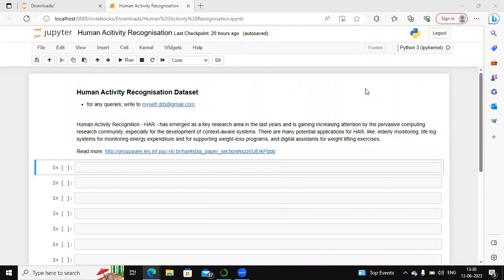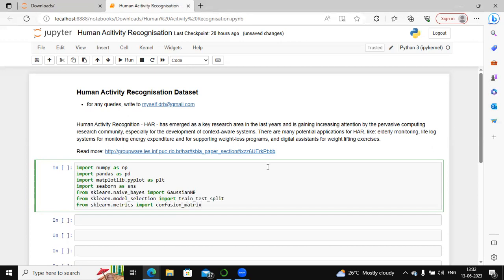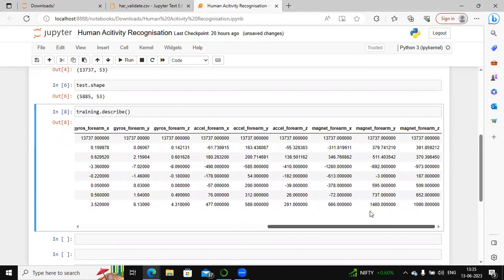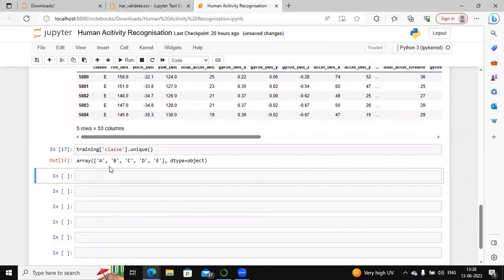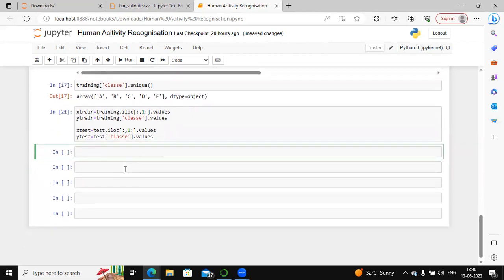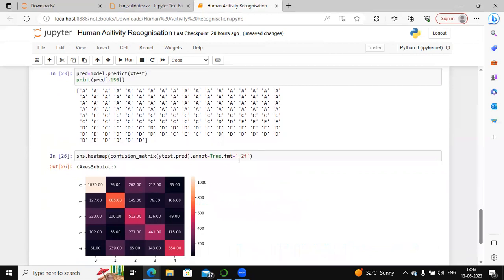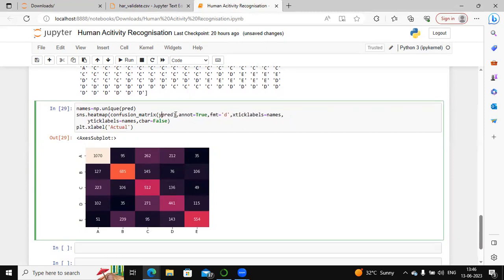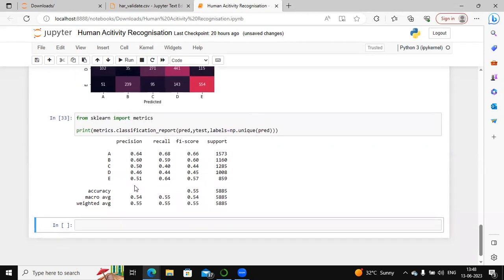Naive Bayes Part 2 | Machine Learning | Data Science